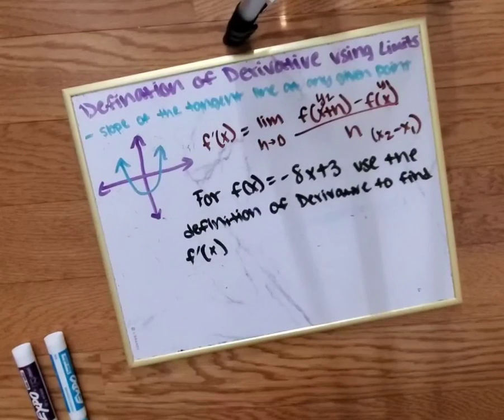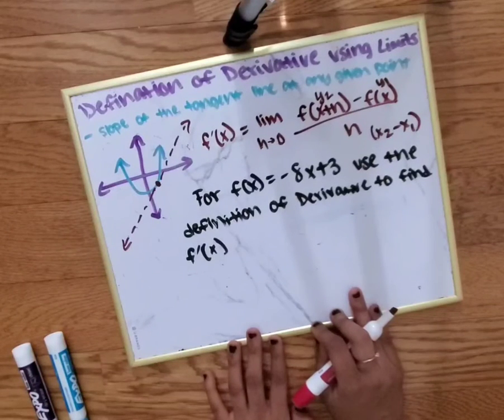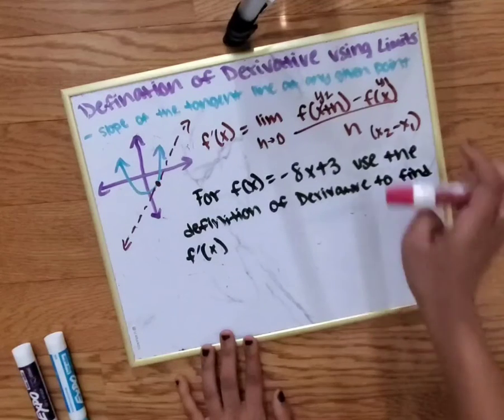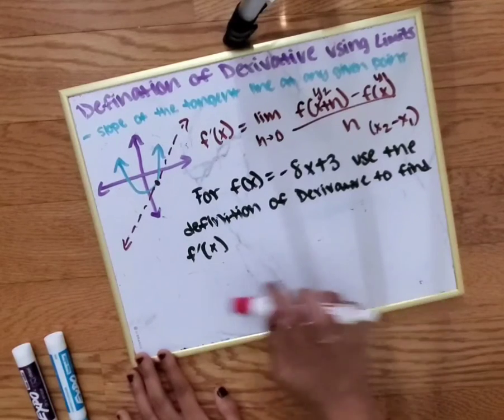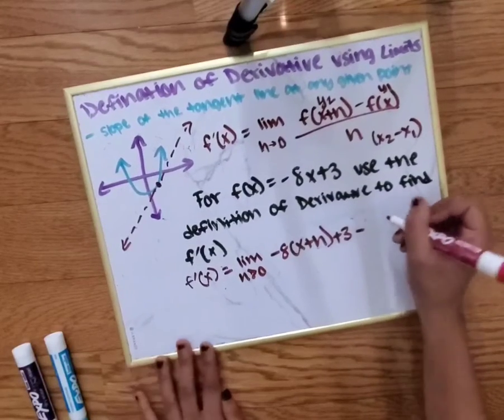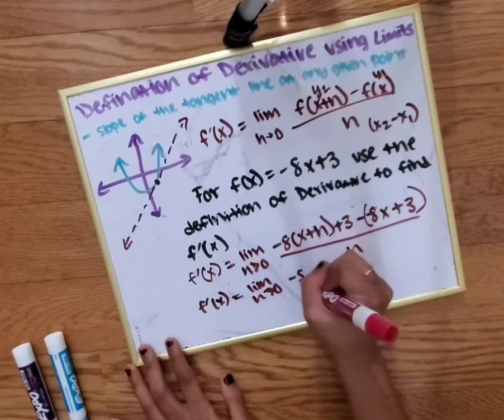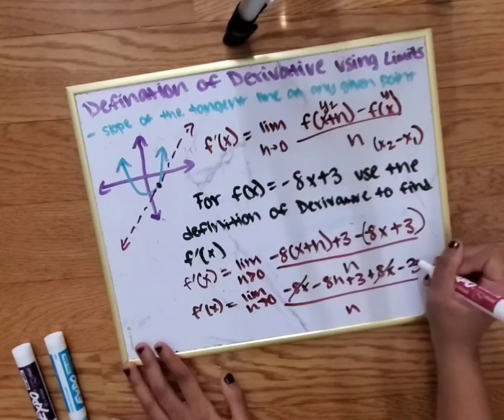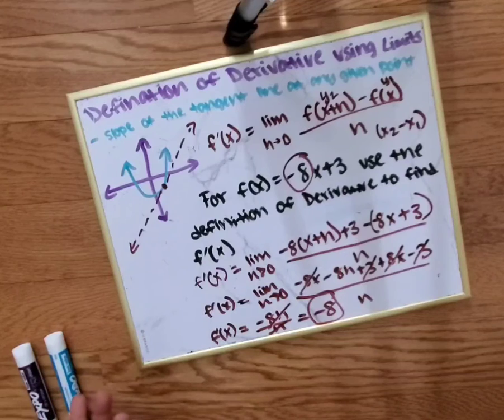Definition of derivative using limits: Anthika Gunaselan